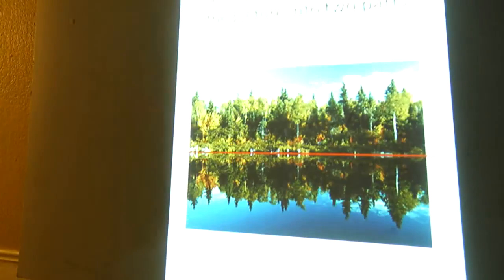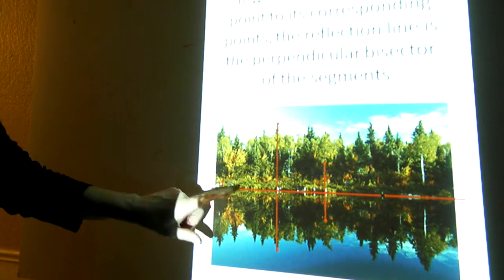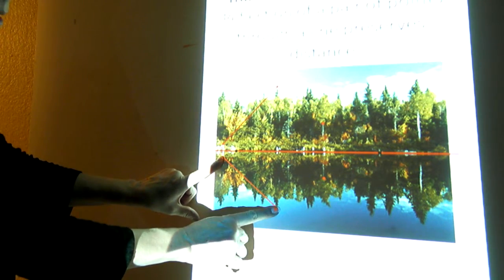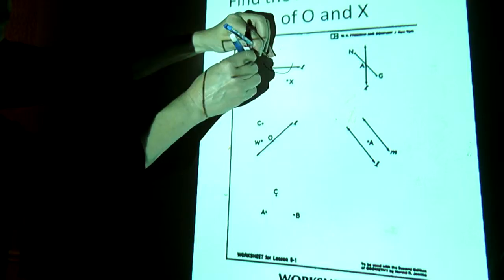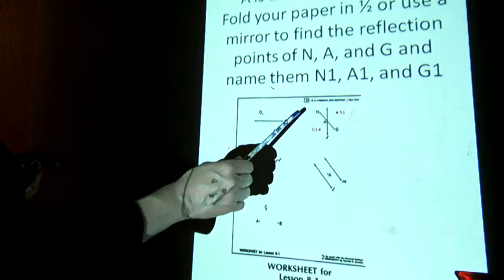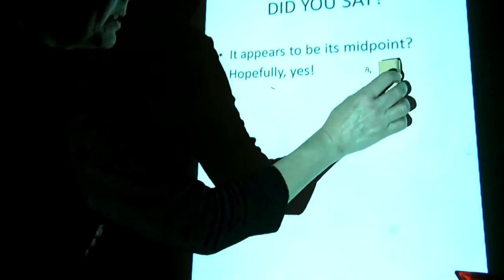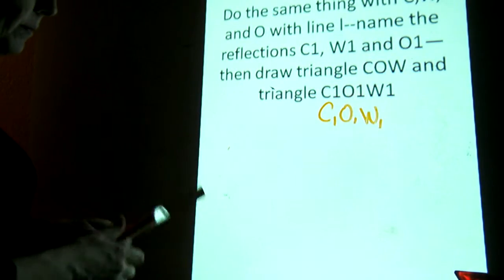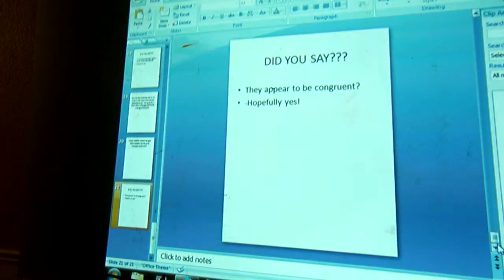Geometry by Harold R. Jacobs Ch.8 Lesson 1 -1st video